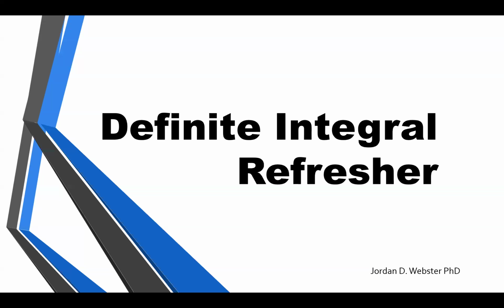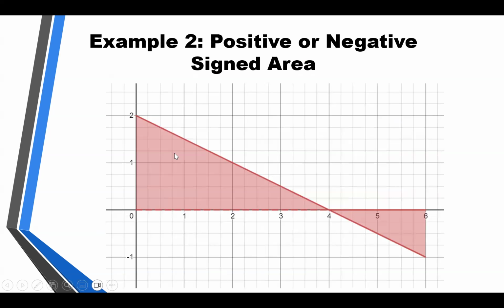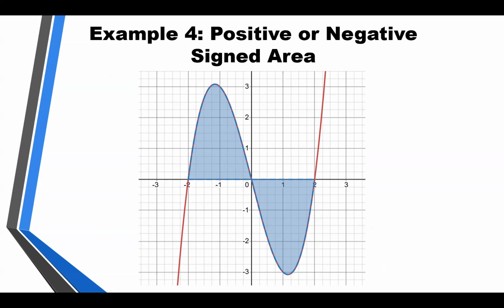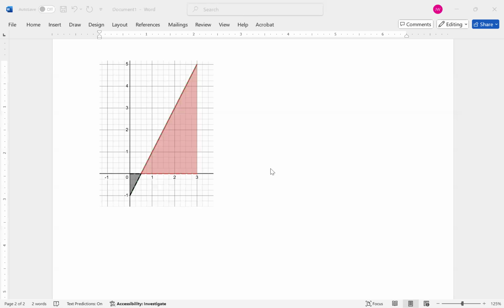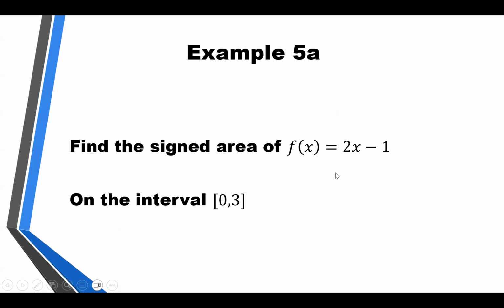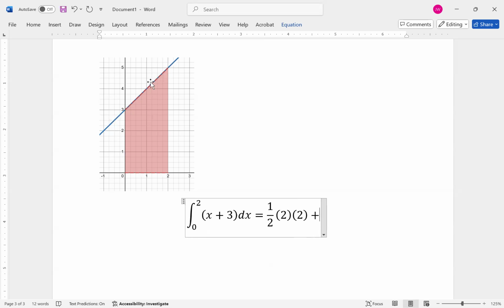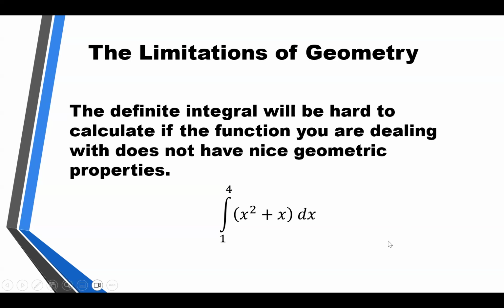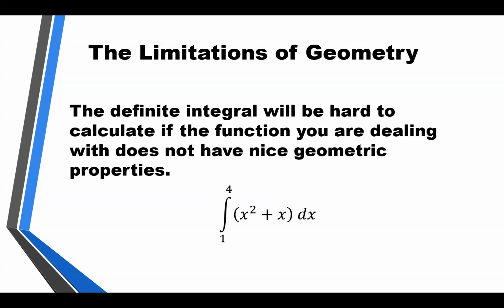2 Definite Integral Refresher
This is a video on the concept of the definite integral and signed area.
It is a part of the first unit in a typical Calc 2 class.